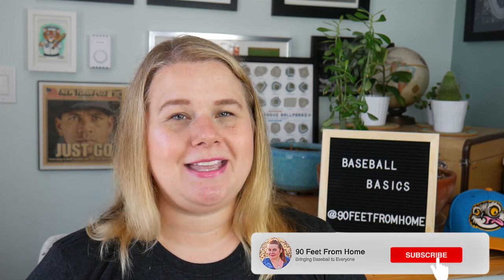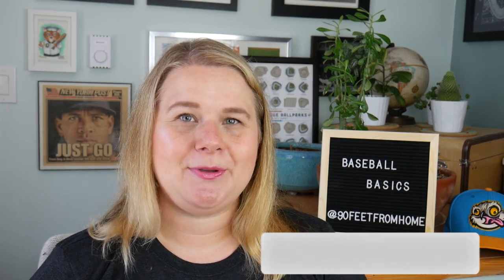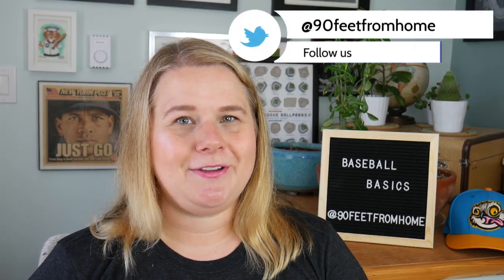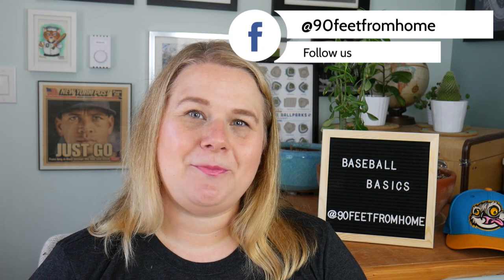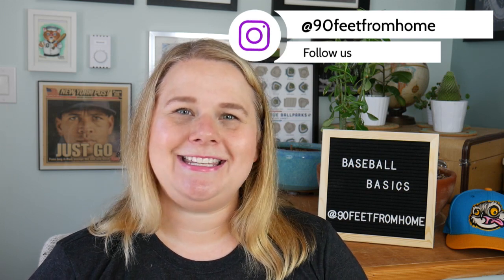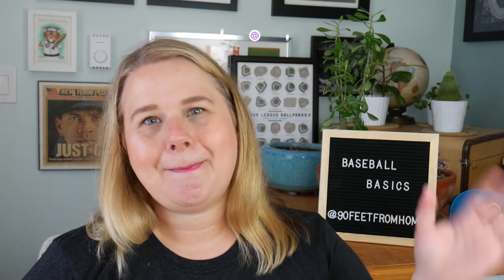PLAYER OPTIONS - Baseball Basics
What happens when a player gets moved between the major and minor leagues in a season? What are we referring to when we say a player is "out of options"? How many options do they get?

Let's get into player options!